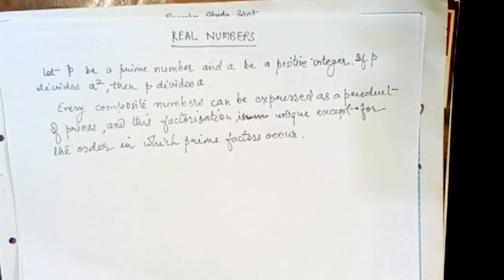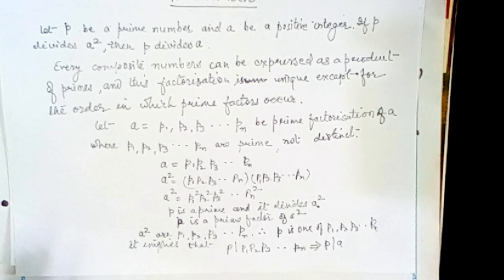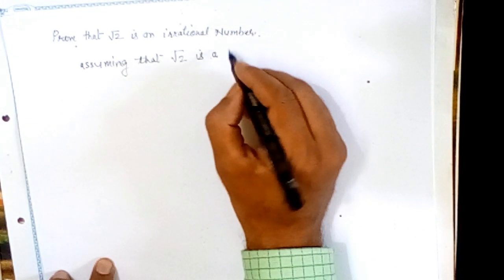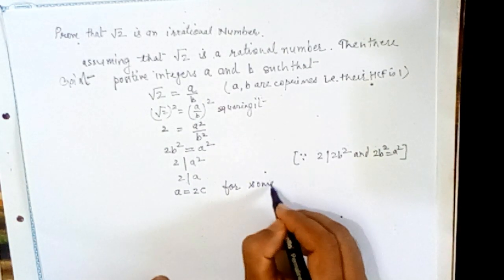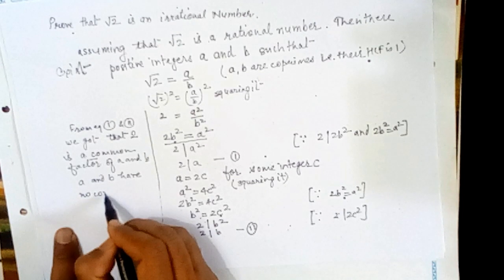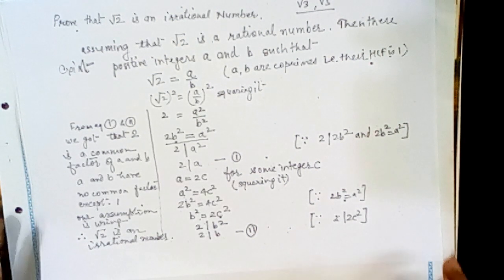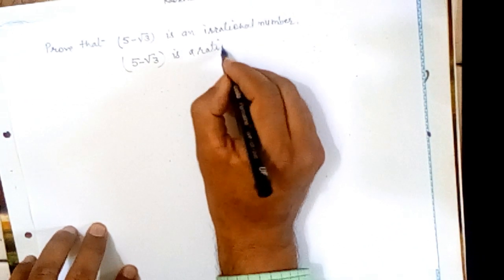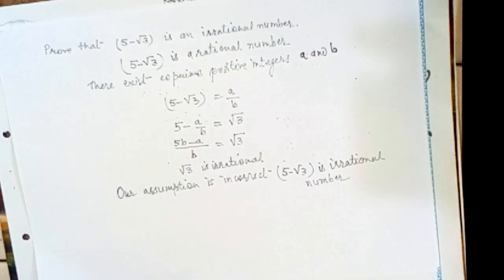Class 10 Mathematics ( Real numbers)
class 10# Real Numbers# Rational Numbers#NCERT#CBSE